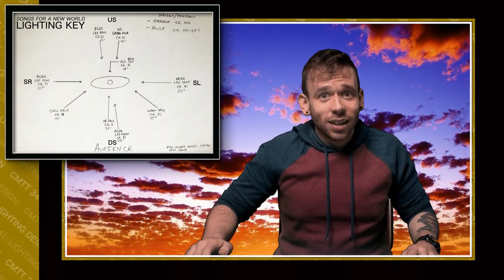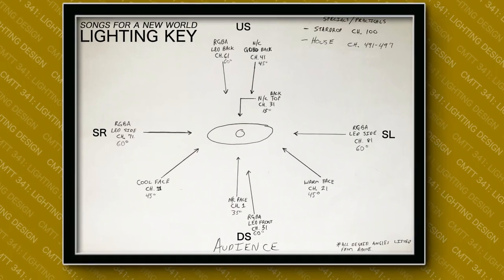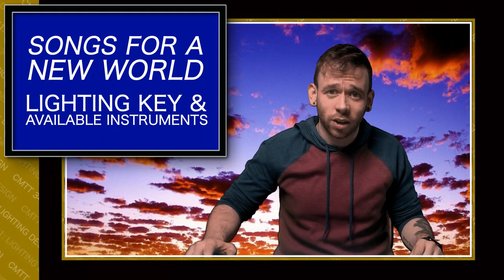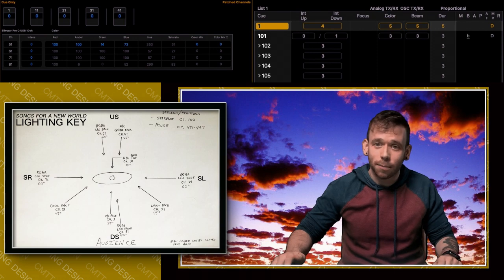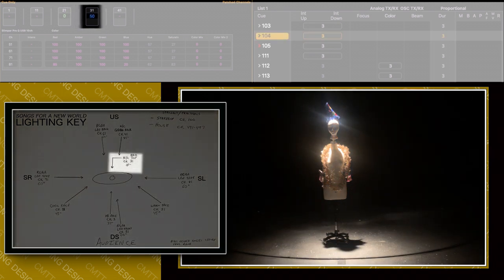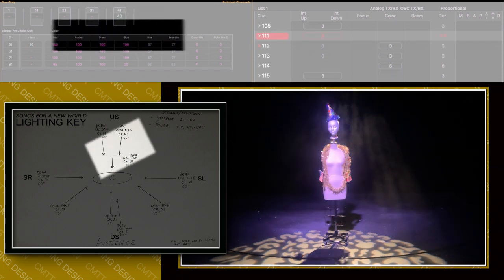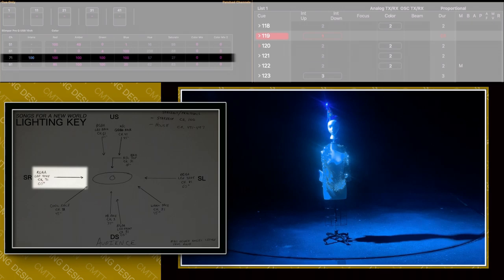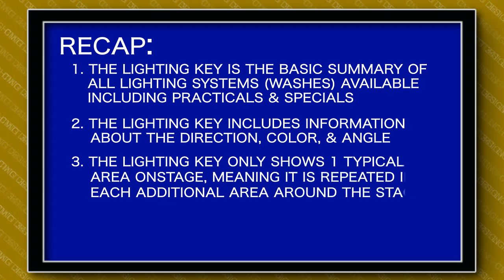2nd Online Lecture, NEIU CMTT341- Lighting Design: Lighting Key & Available Instruments for SFNW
This is the 2nd Online Lecture Video for Spring 2020 NEIU CMTT 341 Lighting Students covering The Lighting Key and Available Instruments for the Songs for A New World Design Project.